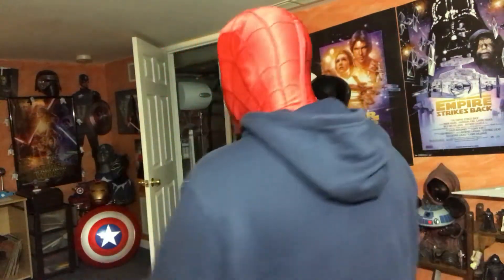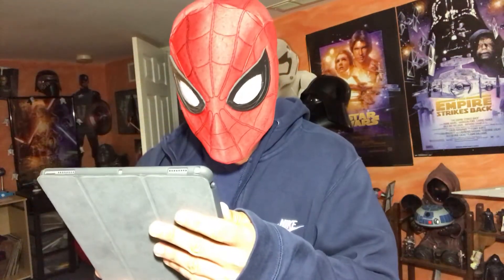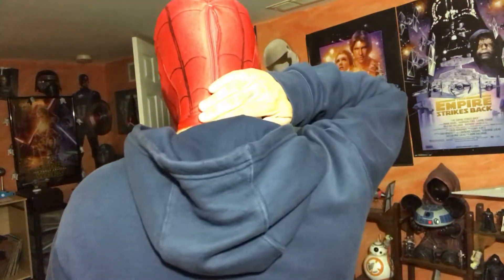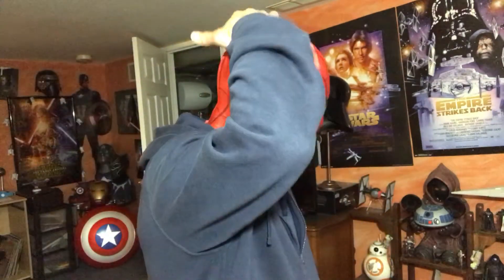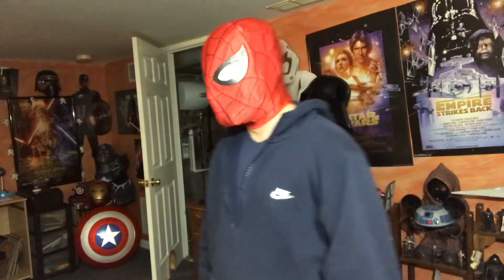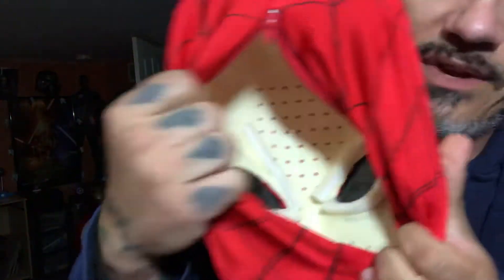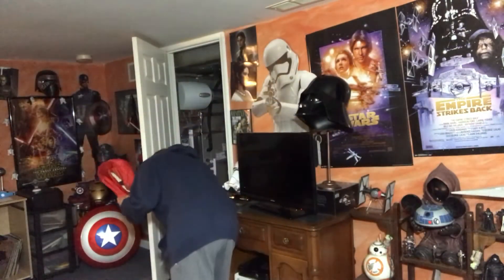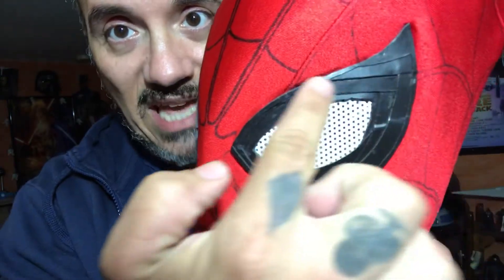PRODUCT REVIEW: CosplayMaskRU’s Spider-Man Mask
Full review on CosplayMaskRU’s custom-fit Spidey mask

LINK TO MASK: